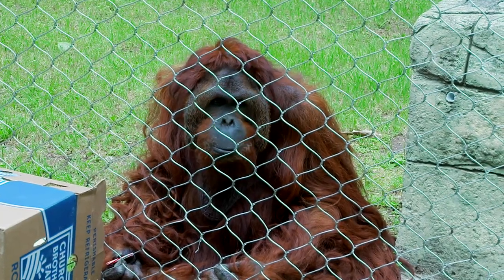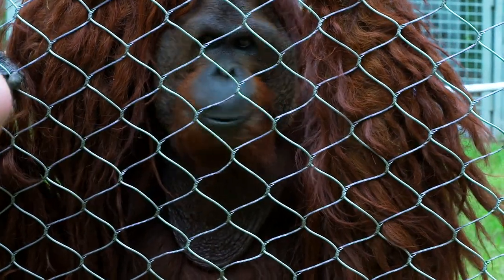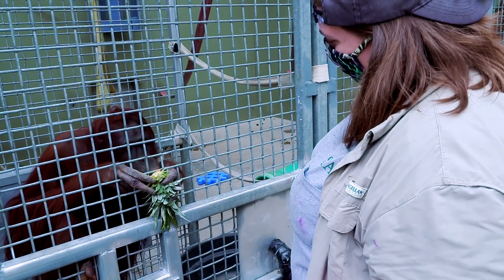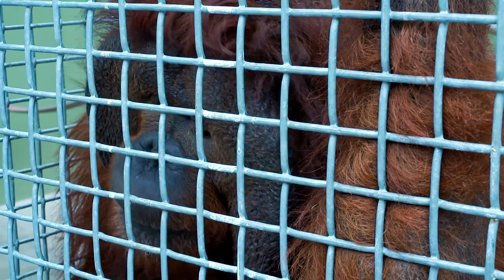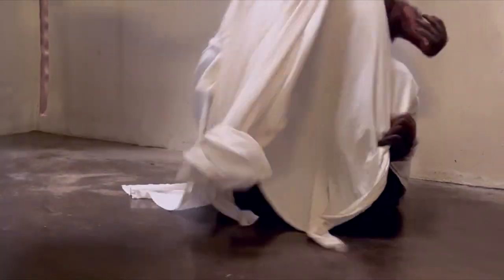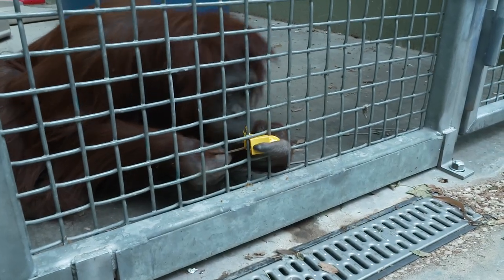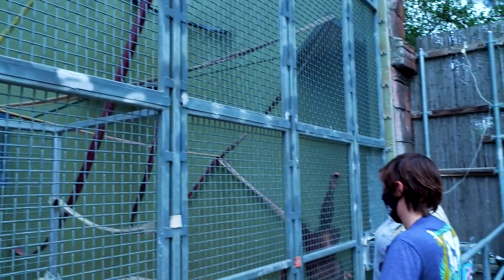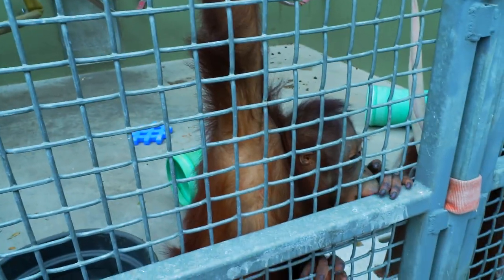Step Into the Wild: Meet the Orangutans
Get to know Mukah, KJ, Mei, Kutai, and Razak, Cameron Park Zoo's resident orangutans!